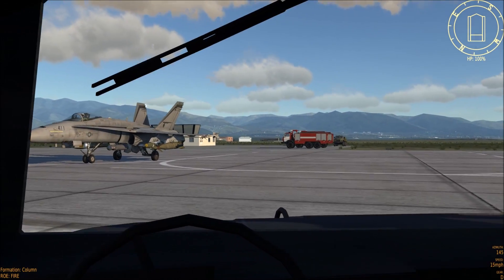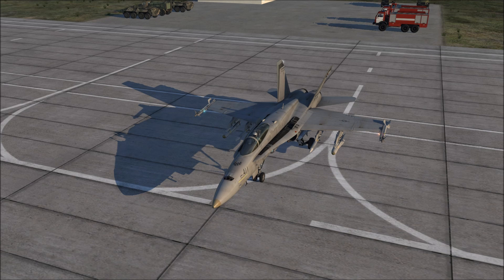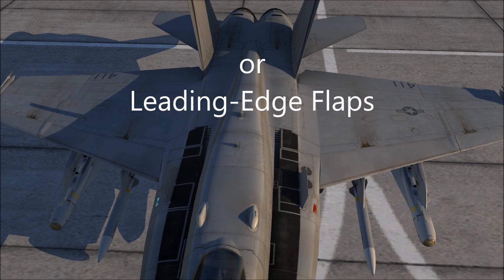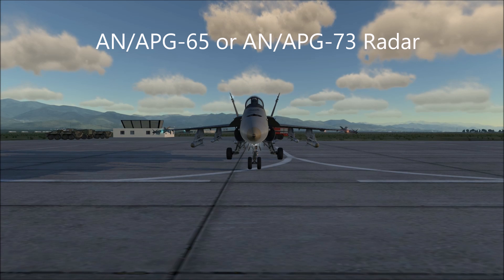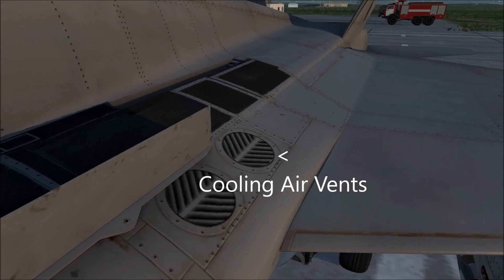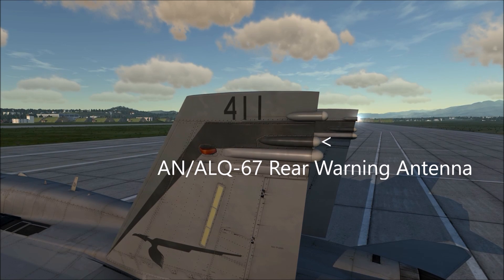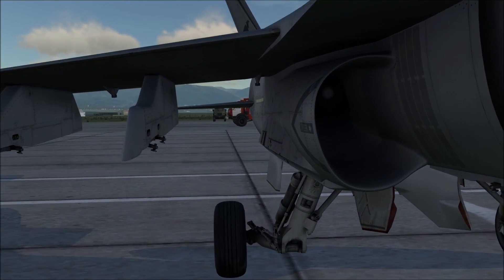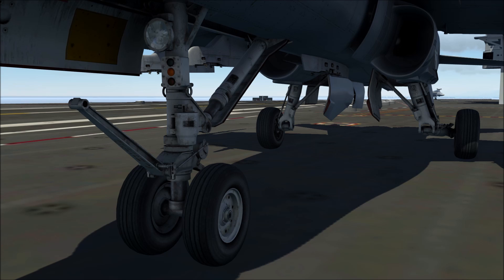DCS F/A-18C Walkaround Tutorial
In this video we will go over the external features of the F/A-18C Hornet.
If you know things about the Hornet and see that I've missed something, feel free to let me know.
EDIT: The first book in my sources had some errors, here are the corrections.
-7:26 is the fuel/air heat exchanger
-7:33 is one of the hydraulic level indicators
Big thanks to Azza Law in the comments for pointing this out.

Sources:
-Uncovering the Boeing F/A-18 A/B/C/D Hornet
By Danny Coremans & Nico Deboeck
-F/A-18 Hornet A Navy Success Story
By Dennis R. Jenkins
-The Worlds Great Interceptor Aircraft
By Gallery Books, W. H. Smith Publishers Inc.

Soundtrack for DCS World